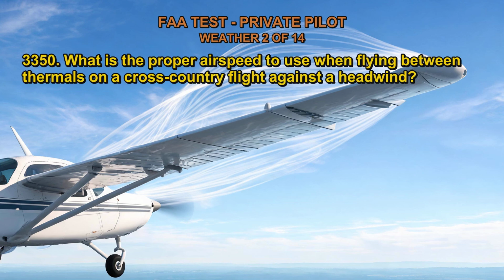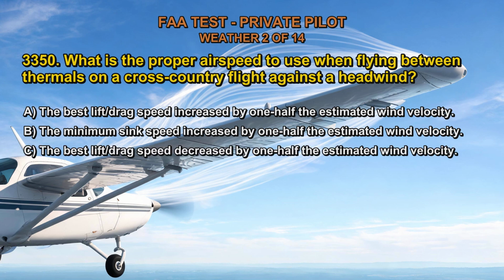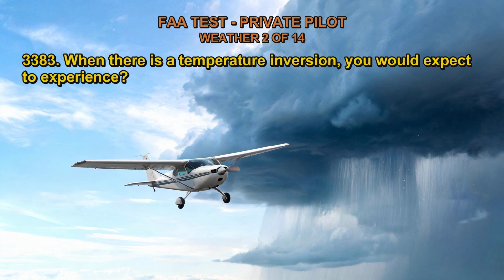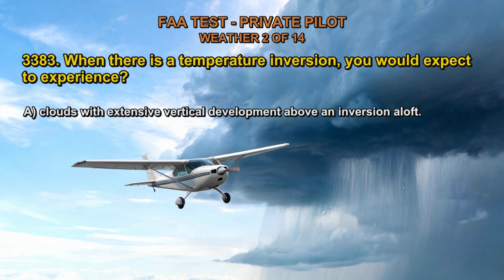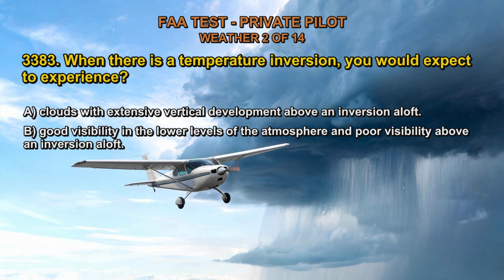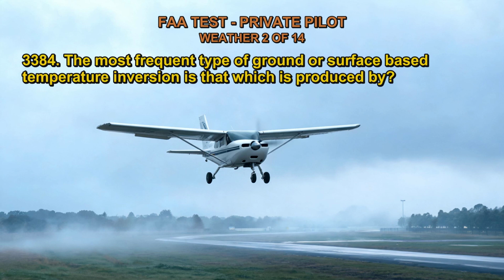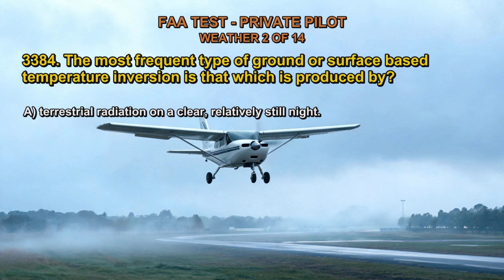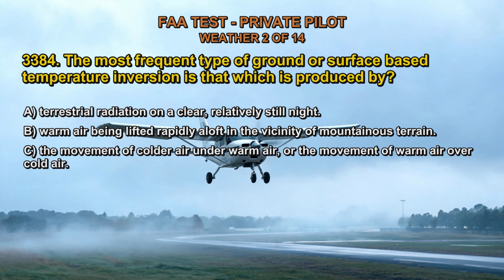FAA TEST - PRIVATE PILOT - WEATHER Q3350, Q3383, Q3384, Q3397, Q3398 (2-14)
Question 3350 explains that when flying between thermals during a cross-country soaring flight against a headwind, the proper technique is to fly at best lift-to-drag speed increased by one-half the estimated wind velocity. This adjustment increases groundspeed and helps compensate for the slowing effect of the headwind, allowing the pilot to travel more efficiently between lift sources. Question 3383 explains that a temperature inversion exists when temperature increases with altitude instead of decreasing normally. This creates a stable atmospheric layer that suppresses vertical air movement and often traps haze, smoke, or moisture beneath the inversion layer. Question 3384 explains that the most common ground-based temperature inversion forms from terrestrial radiation on clear, calm nights when the Earth rapidly loses heat, cooling the surface air while warmer air remains above it. Question 3397 explains that the dew point is the temperature to which air must be cooled to become saturated. Once the air reaches this temperature, condensation begins, leading to dew, fog, clouds, or precipitation formation. Question 3398 explains that the amount of water vapor air can hold depends mainly on air temperature because warmer air can contain significantly more moisture than colder air before reaching saturation.